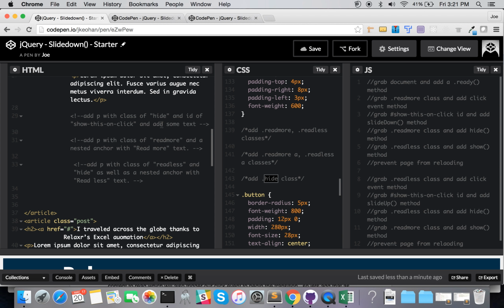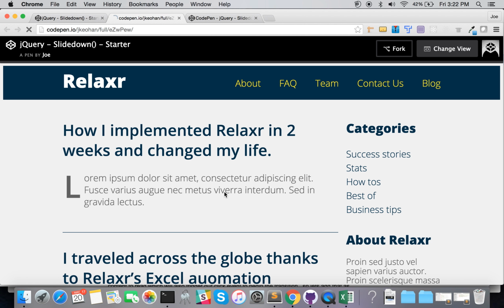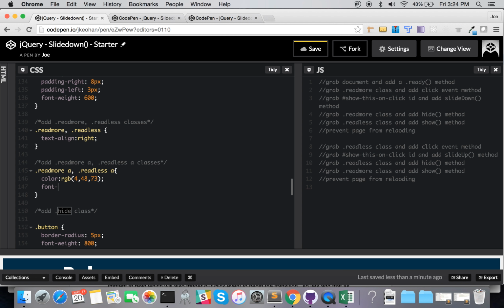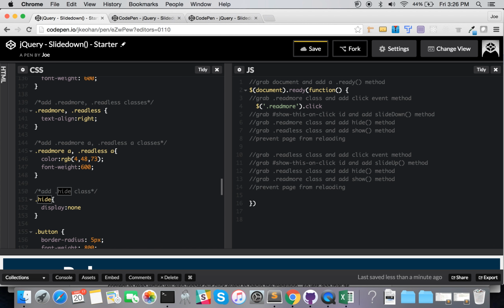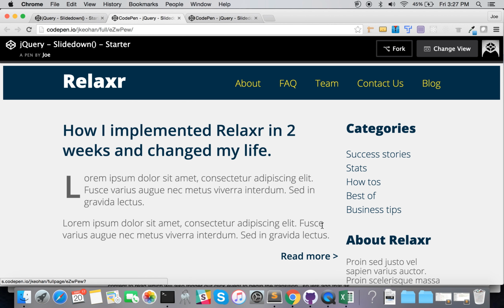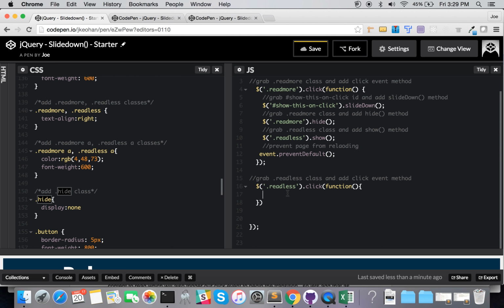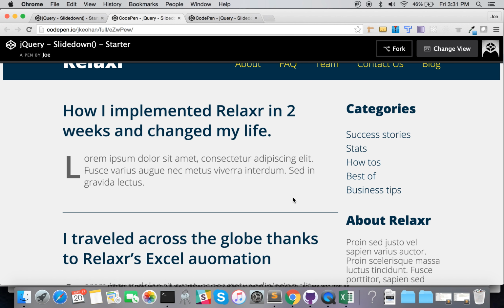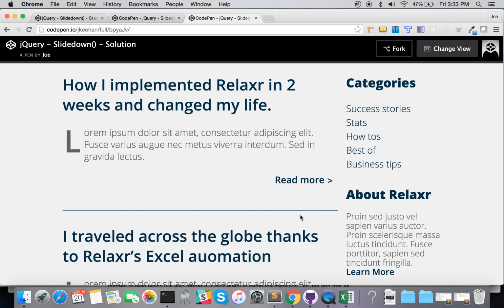jQuery .slideDown()\.slideUp() Tutorial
This tutorial is part of a code along which walks you through using jQuery's .slideDown() and .slideUp() methods to add some transition affects to our Relaxr blog page.

In Part 2 I'll add a Next button and configure it with an event listener to update the question when clicked as well as moving inside an array,